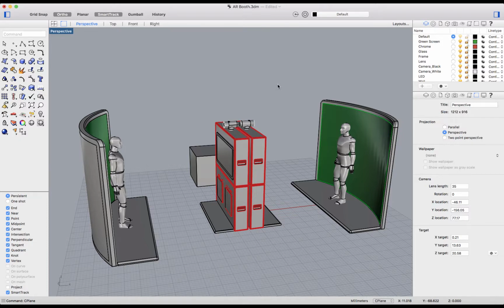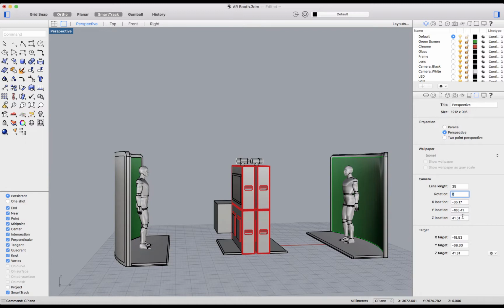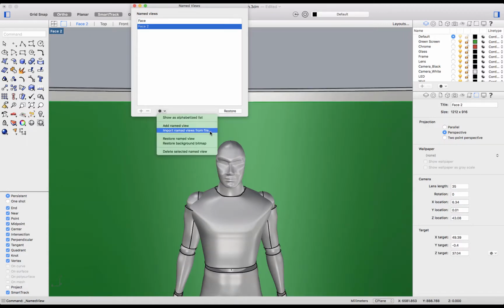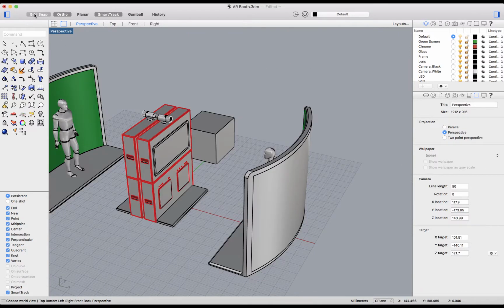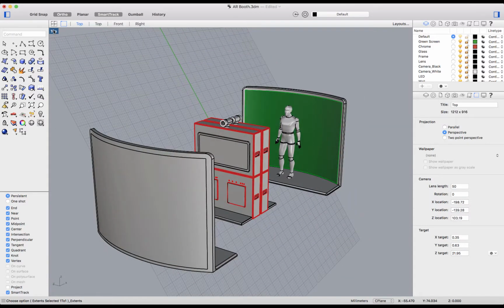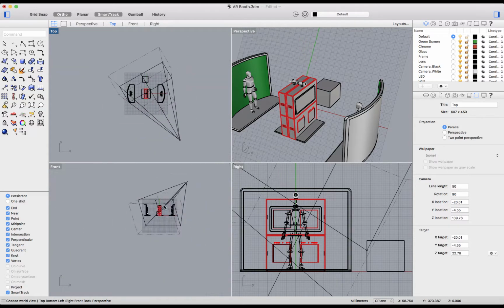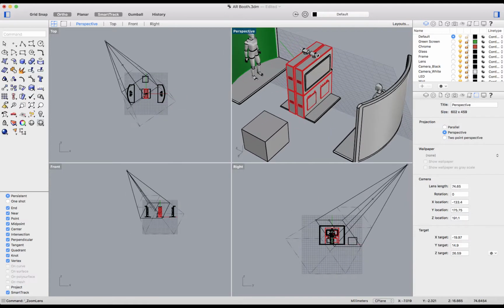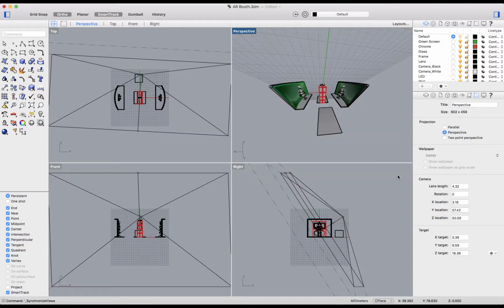Rhino Camera Navigation